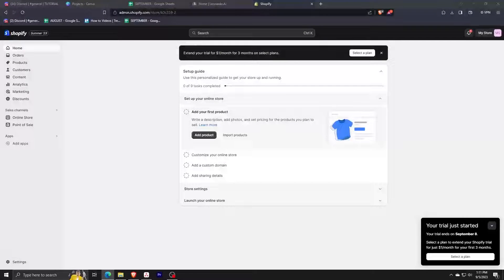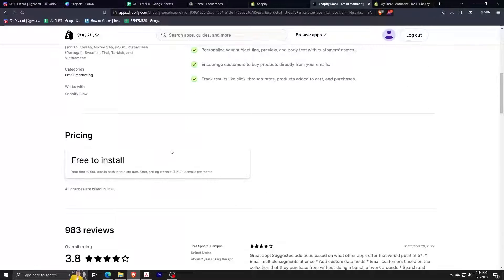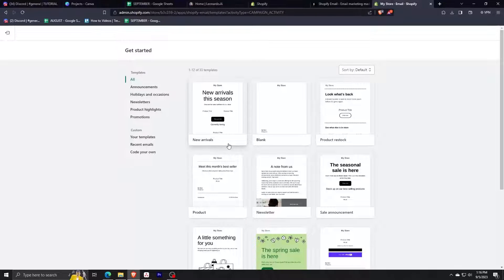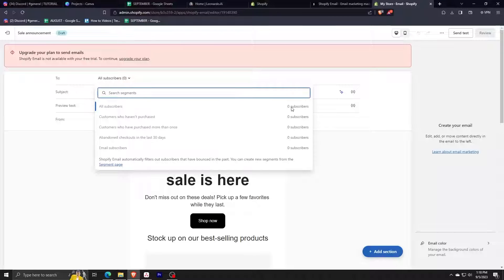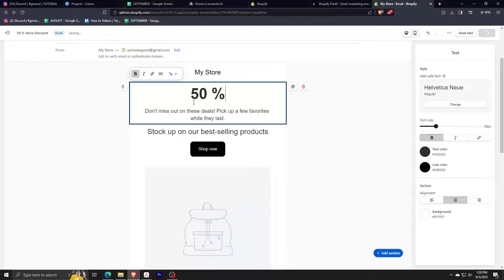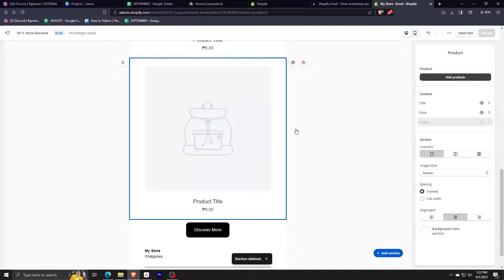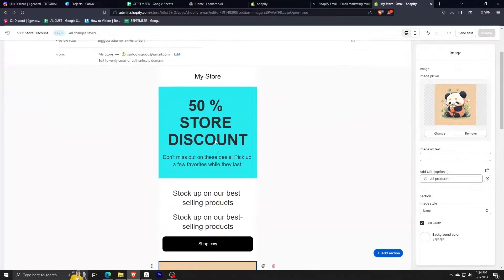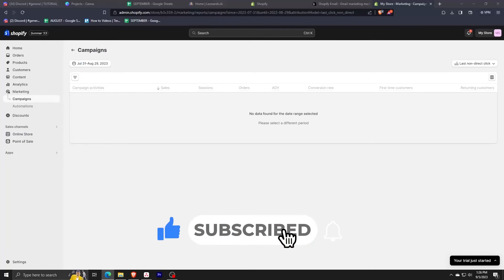How To Create & Send Email Campaigns On Shopify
Unlock the potential of your Shopify store's marketing capabilities with our step-by-step guide on "How To Create & Send Email Campaigns On Shopify." Whether you're new to email marketing or looking to optimize your Shopify email strategy, this tutorial is your go-to resource.

-Learn to set up and use Shopify's email marketing features
-Create effective email campaigns to engage your audience
-Explore Shopify email marketing apps and their setup
-Maximize the power of email marketing for your Shopify store
-Build and grow your email list on Shopify

In this comprehensive tutorial, we'll walk you through the entire process of email marketing on Shopify. From setting up Shopify's email marketing app to creating and sending email campaigns, we cover it all. If you're looking for a Shopify email marketing tutorial for beginners or advanced users, this video is designed to help you succeed.

Discover the secrets to crafting compelling email campaigns that drive sales and foster customer loyalty. With the right email marketing strategy, your Shopify store can achieve new heights.

If you're eager to harness the full potential of Shopify's email marketing capabilities, this tutorial is a must-watch. Elevate your marketing game and connect with your customers through effective email campaigns.